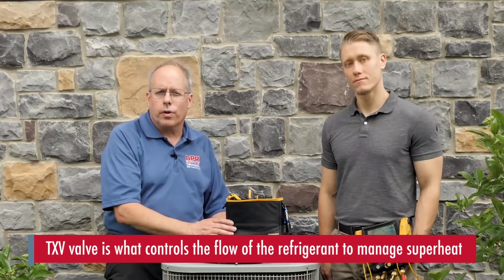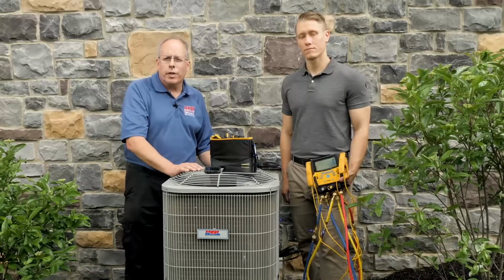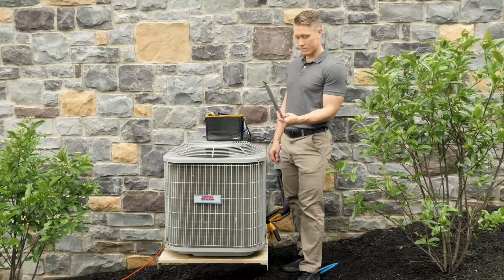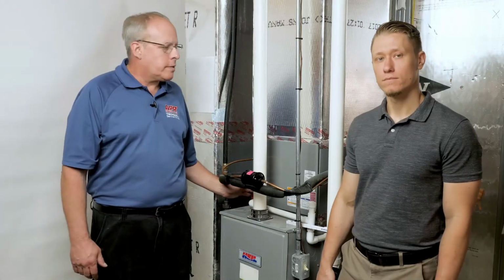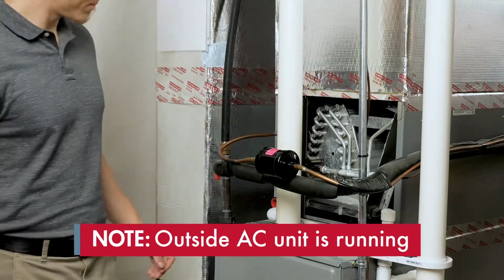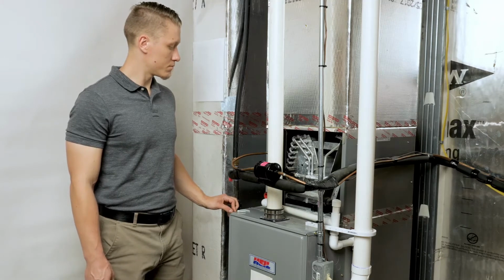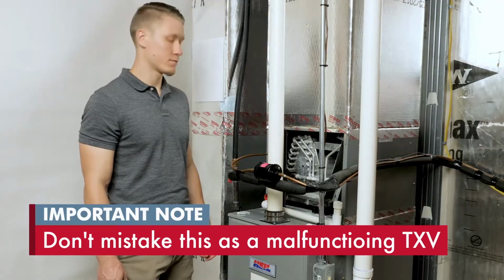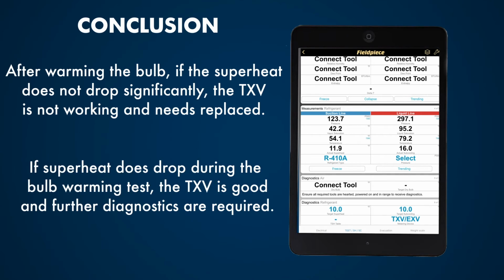APR Tech Tips for the Pros - AC: TXV